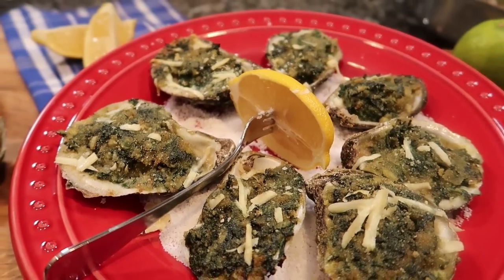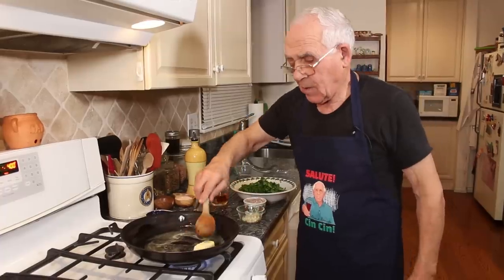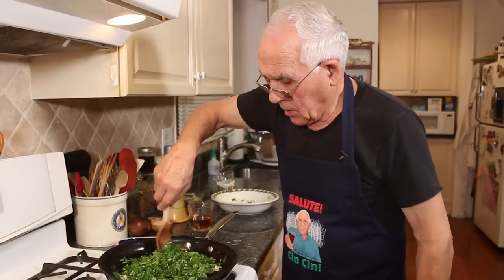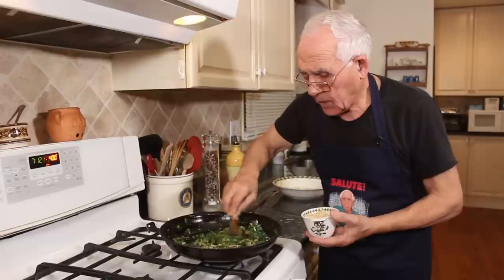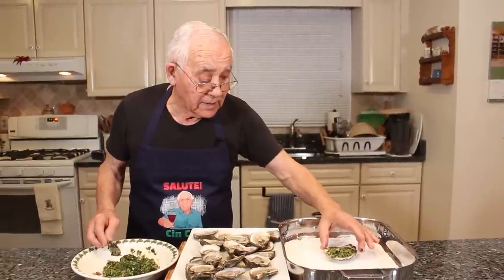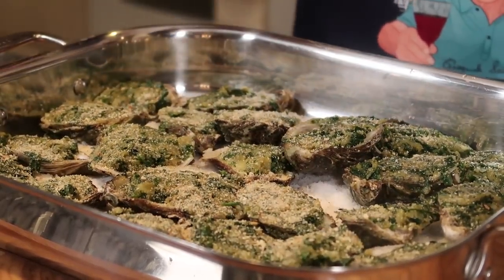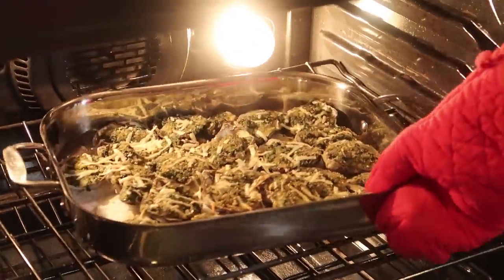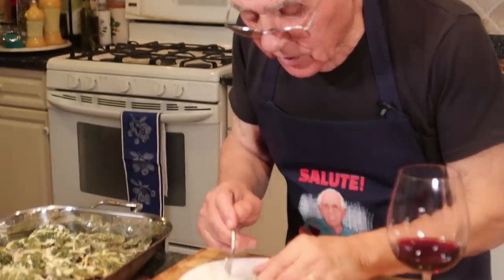Oysters Rockefeller Recipe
Today I would like to share with you my Oysters Rockefeller Recipe.